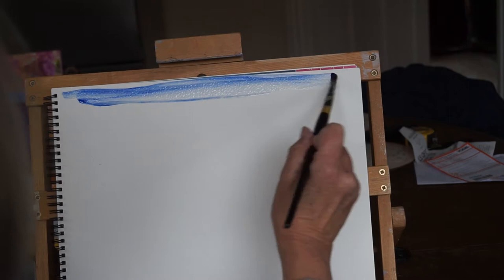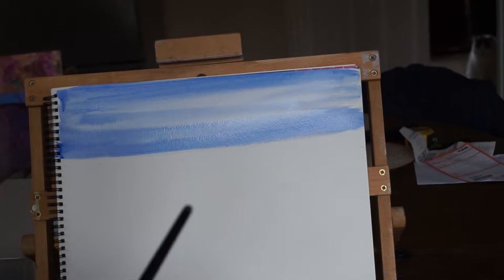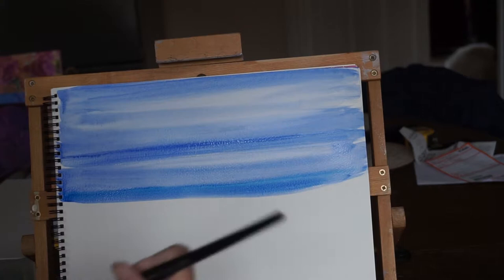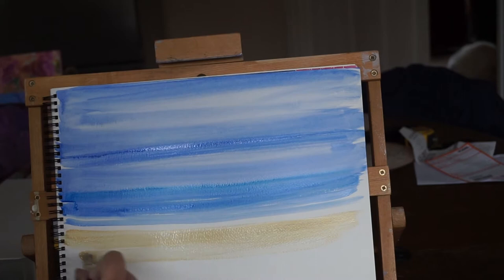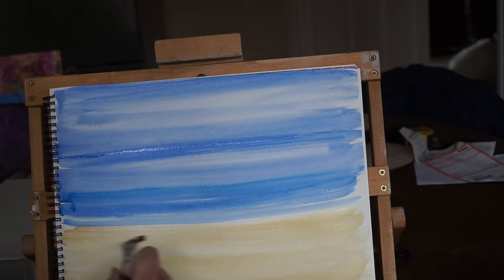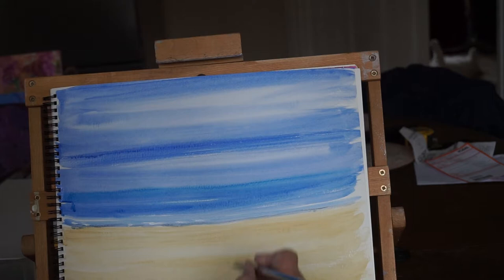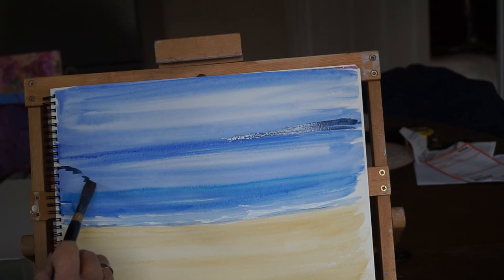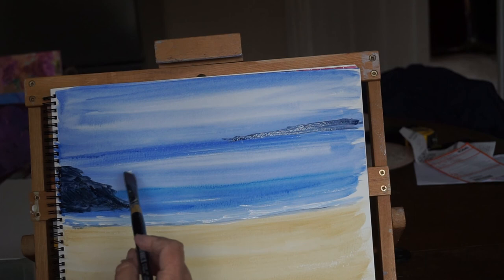Painting in Acrylics by Artist Janet Davies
Simple seascape in Acrylics, for absolute beginners.